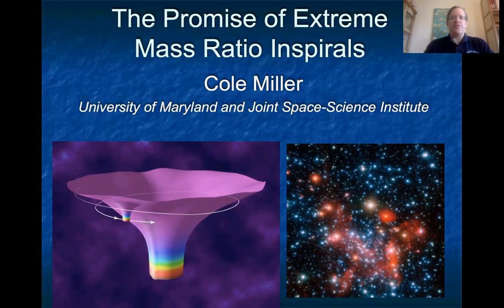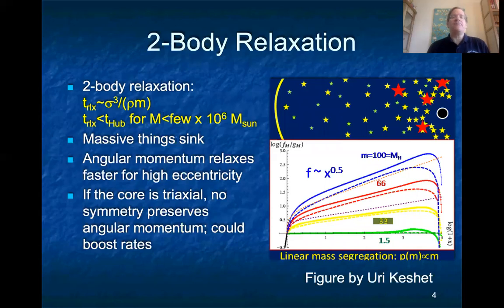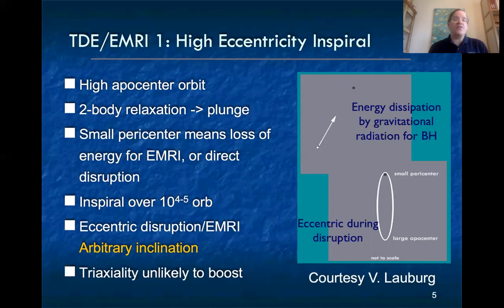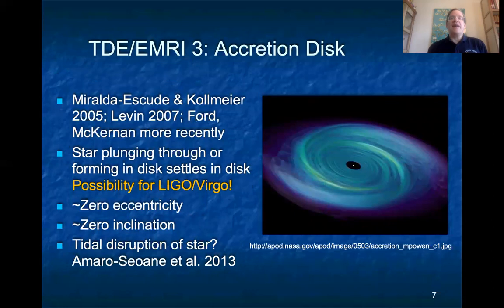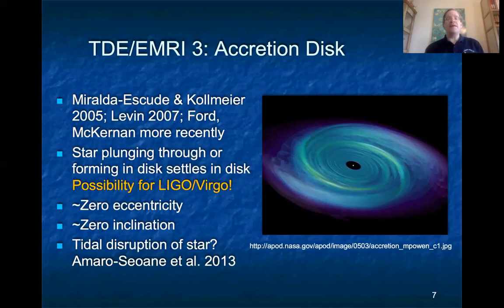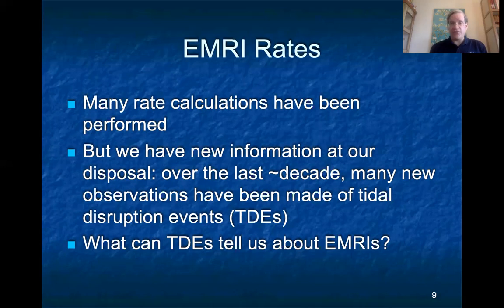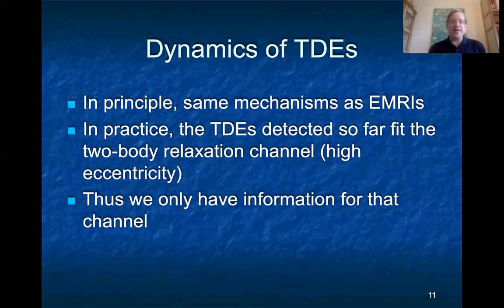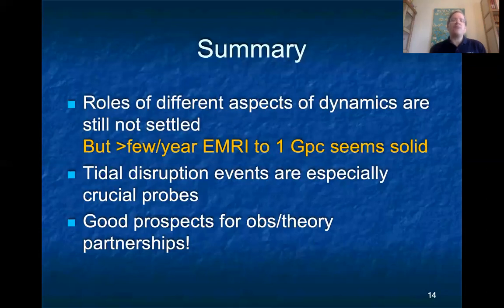The Promise of Extreme Mass Ratio Inspirals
Cole Miller

Among the most intriguing sources for LISA are extreme mass ratio inspirals (EMRIs), in which a stellar-mass object such as a black hole spirals into a supermassive black hole (SMBH).  These events, with their mass ratios of ~10^4-10^6:1, are unique in that there will be thousands of orbits within just a few gravitational radii of the SMBH.  As a result, their detection will lead to uniquely precise measurements of SMBH masses and spin parameters as well as tests of general relativity.  Moreover, the eccentricity and inclination of these inspirals are expected to contain strong clues to their origins on an event by event basis.  I will discuss EMRIs including possible links to tidal disruption events and challenges related to resonances, and will also talk about what we could learn from even one inspiral of an intermediate-mass black hole (of mass ~1000 solar masses) into a SMBH.